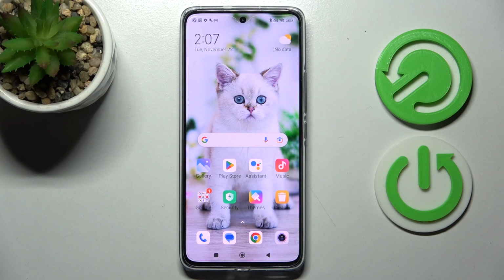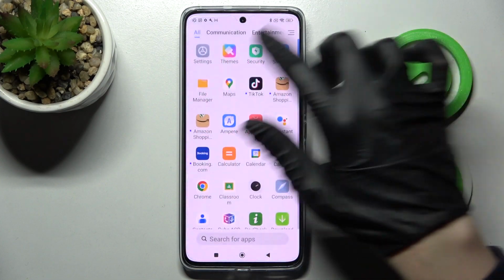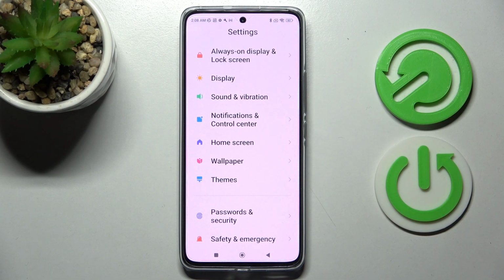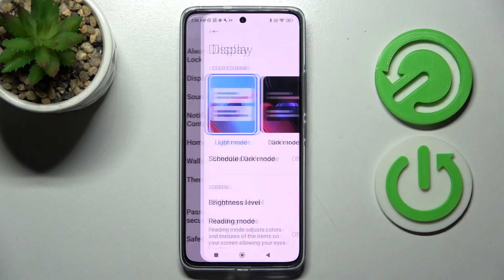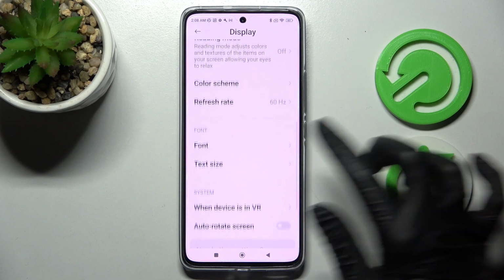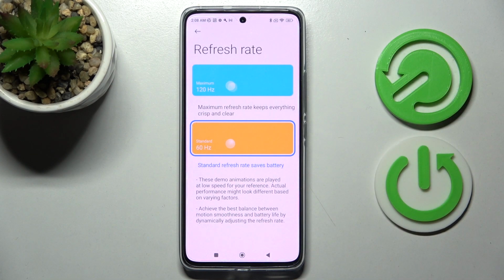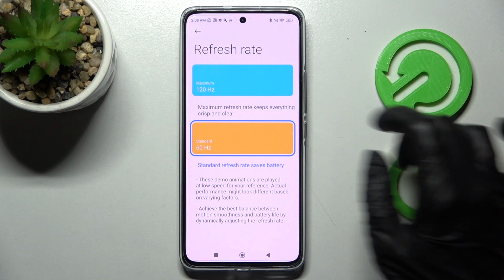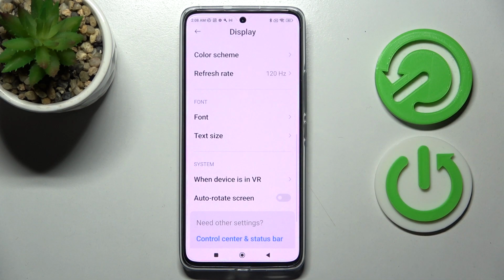XIAOMI 12 LITE - How To Change Display Refresh Rate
If you want to adjust display refresh rate on XIAOMI 12 LITE, by watching this tutorial video you can learn how to setup display refresh rate on XIAOMI 12 LITE. To get our videos straight to you're inbox check the bell Icon. Thanks and Cheers !

How to change display refresh rate on XIAOMI 12 LITE ?
How to adjust display refresh rate on XIAOMI 12 LITE ?
Where can i increase screen refresh rate on XIAOMI 12 LITE ?
Can i change screen refresh rate on XIAOMI 12 LITE ?